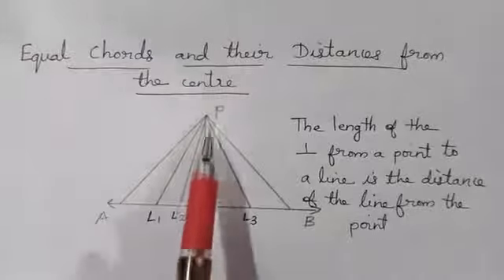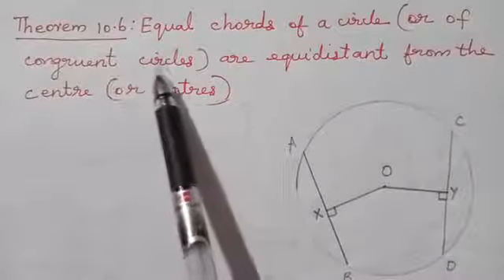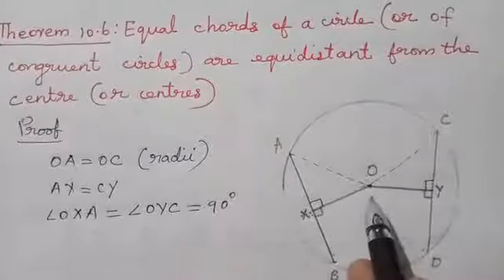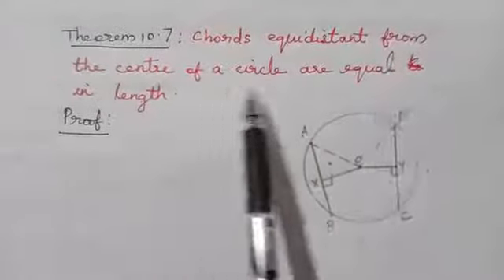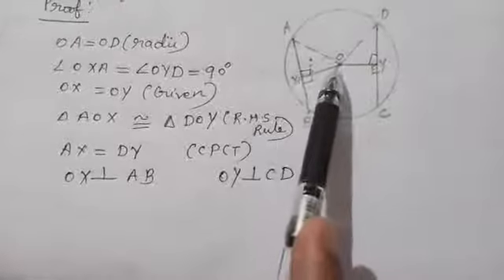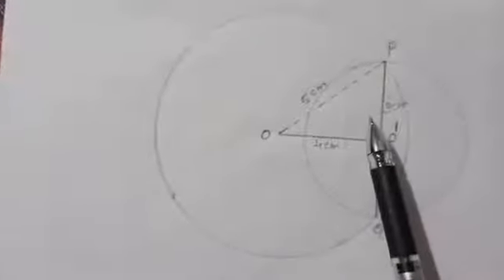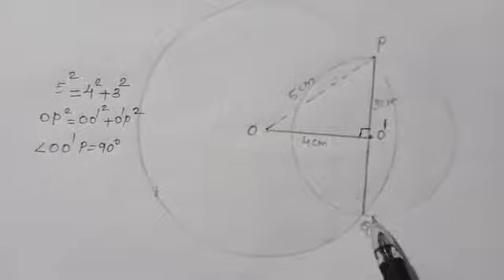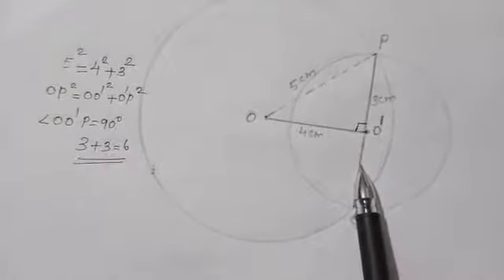Class 9 , theorems , Exercise 10.4 question 1, ncert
Circles - chapter 10- solutions for exercise 10.4  - class 9 Mathematics.